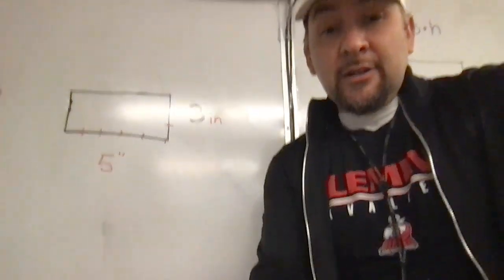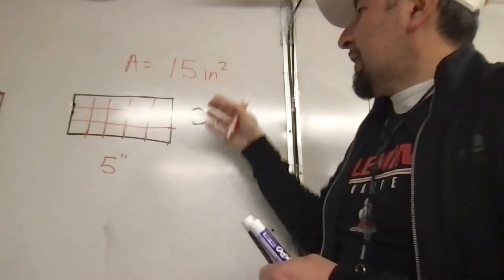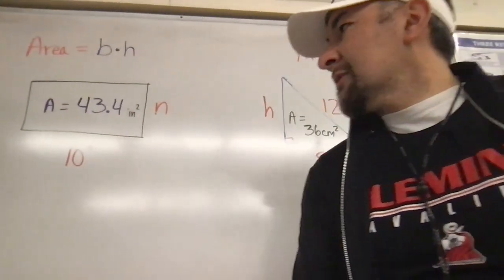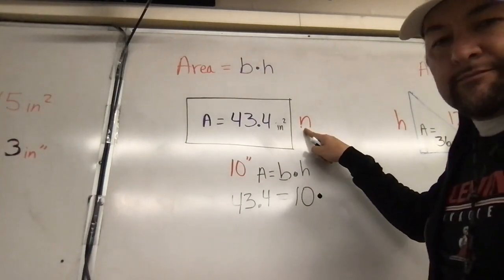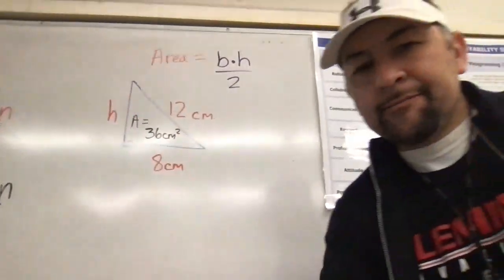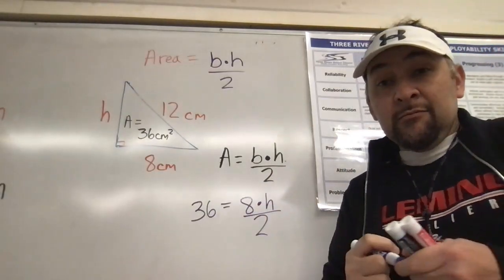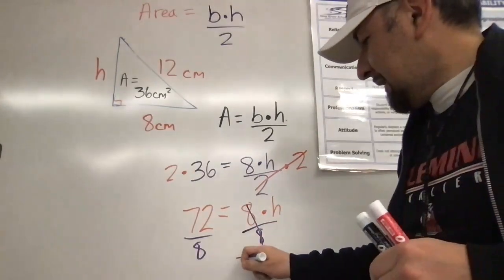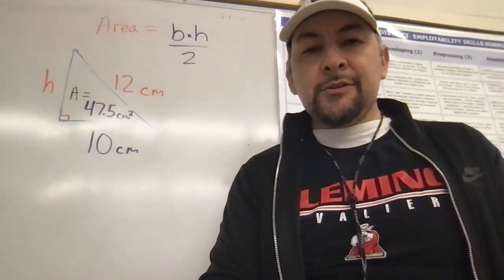Area problem using Algebra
Find the missing side